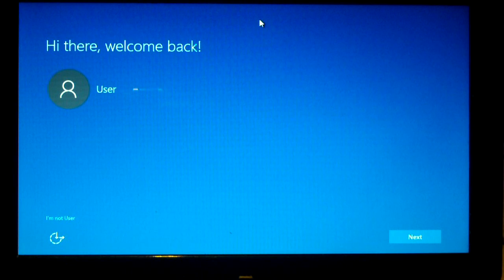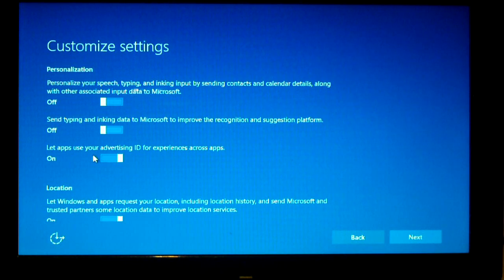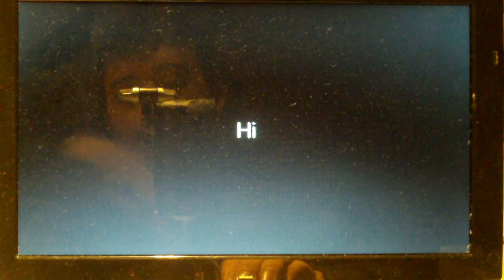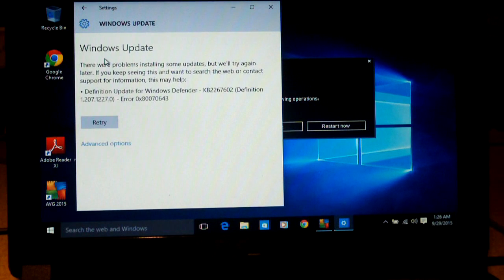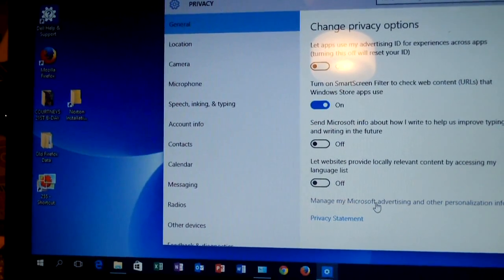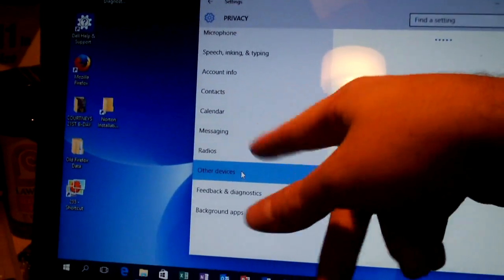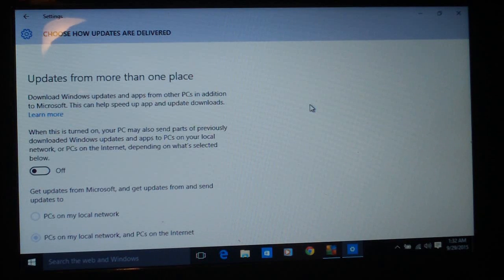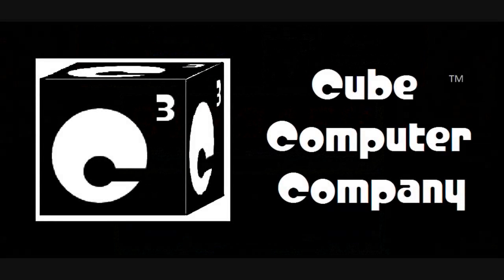Some methods to get your privacy back in Windows 10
Here are some methods to get your privacy back in Windows 10 whether you are just now going through the OOBE (out-of-box experience), or if you have already set up Windows 10. I also show you some other things such as making Windows Update play nice by not using your PC as an update server, etc.